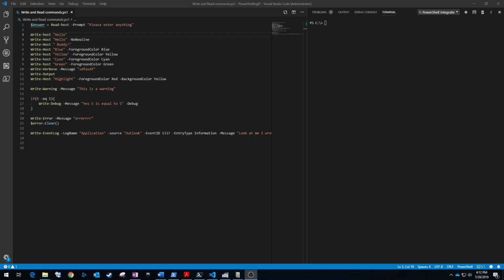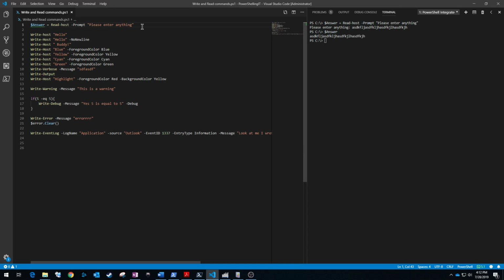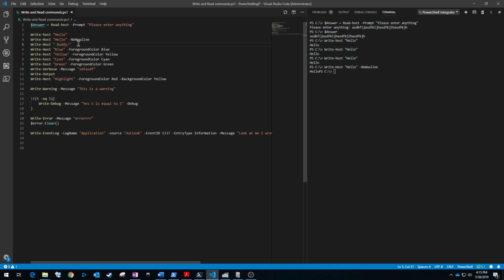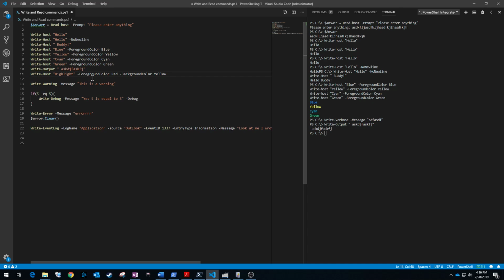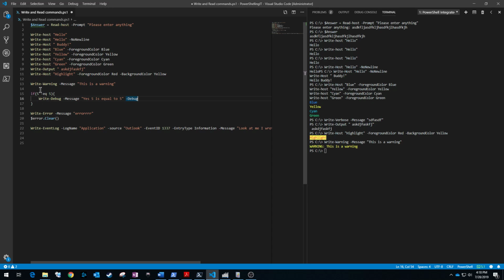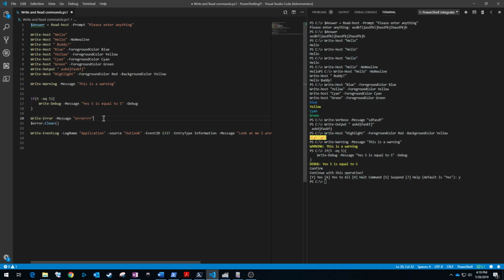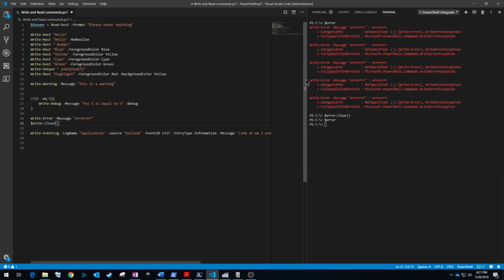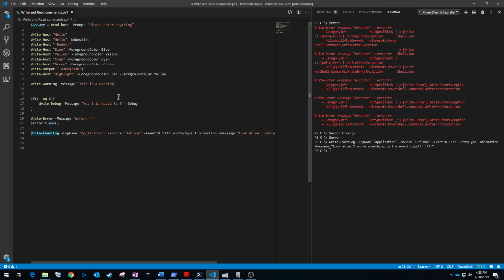Read and Write Commands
Quick overview of read and write commands
Read-host, Write-host ,Write-warning Write-debug, write-output, write-error and write-eventlog